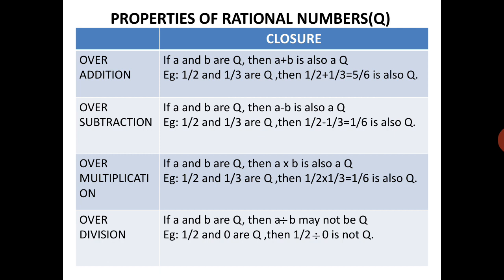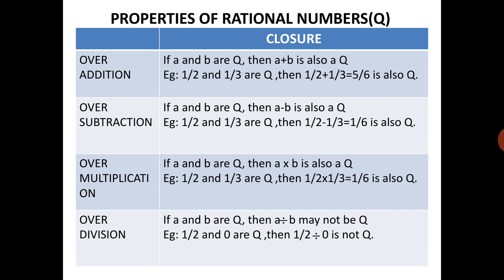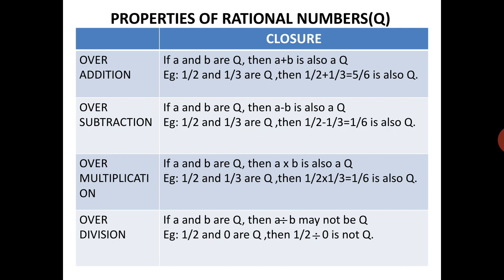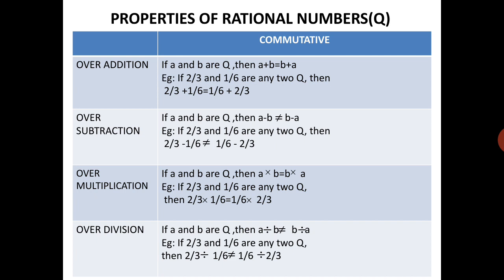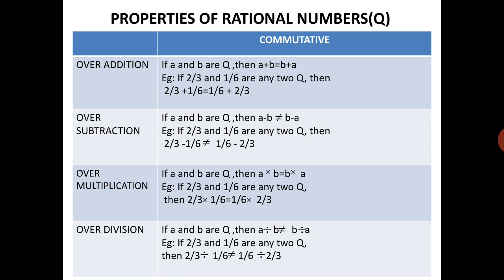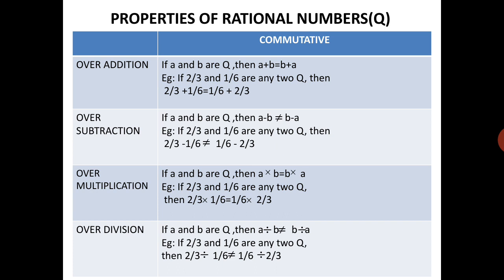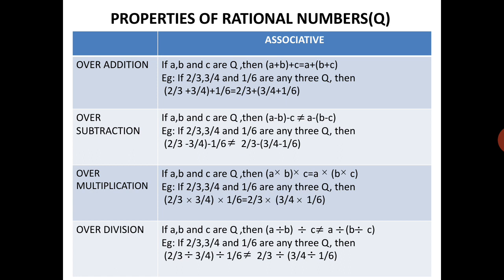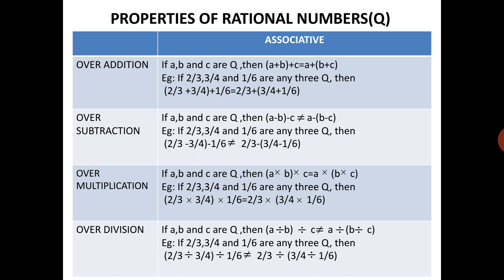RATIONAL NUMBERS Std VIII (Properties Part I)